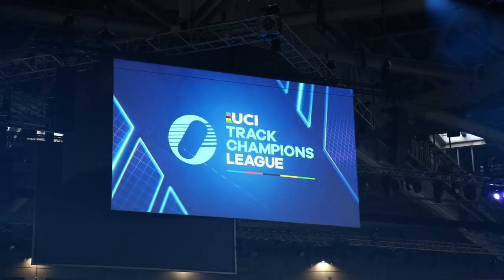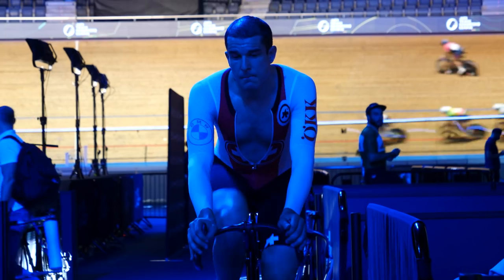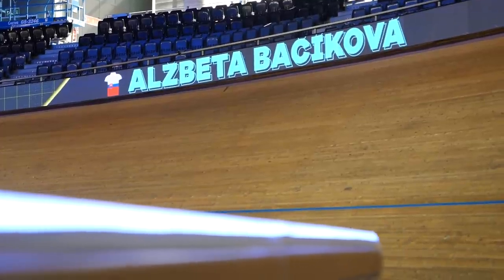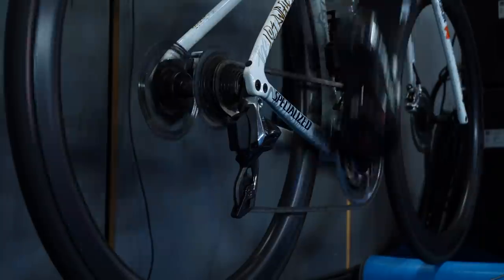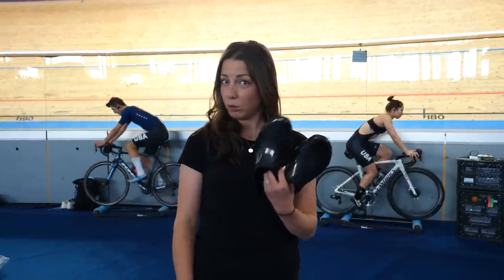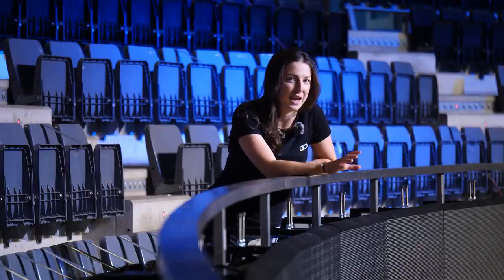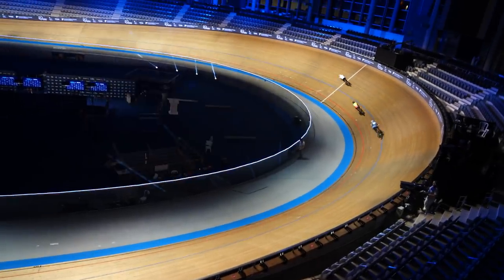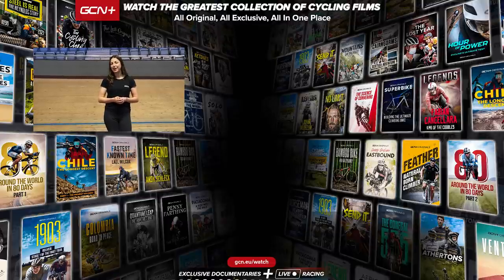6 Reasons Why You Should Watch the Track Champions League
Fast, intense and really exciting, track cycling is a great spectator sport, but the best riders in the world rarely race head-to-head. This is all changing with the launch of the new UCI Track Champions League, where the fastest, most powerful and best known track riders in the world will be going up against each other over the course of six rounds. Find out why you should be tuning in to watch this exciting new event!

The UCI Track Champions League kicks off in Mallorca on Saturday 6 November and you can watch it live on GCN+ from 17:40 GMT / 13:40 EDT.

What part of the Track Champions League are you most excited about watching? 👇

Bet the Ocean - Jones Meadow
Heartache - Rambutan
Humbot - Wave Saver
In the Name of Love (Ooyy Remix) (Instrumental Version) - Ooyy
Lemon - Power Druid
Part of a Major Thing - Matt Large
PomPom Volcano - Arc De Soleil
Save It for a Rainy Day - Margareta
Wander - Shiruky